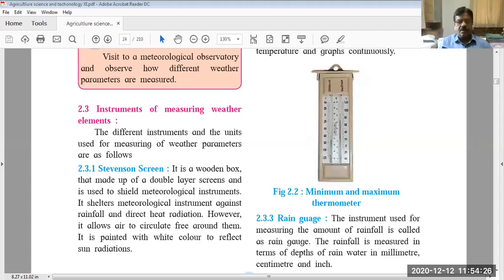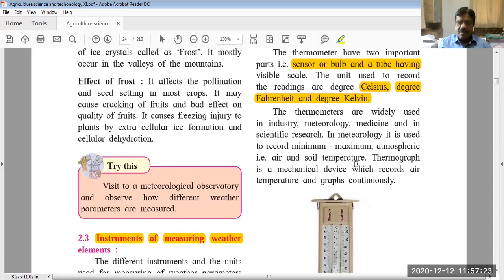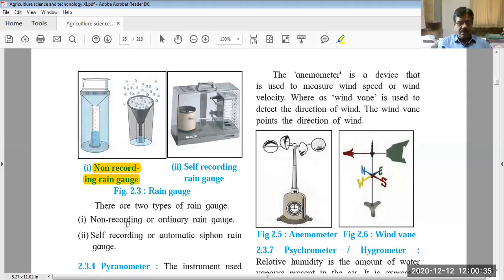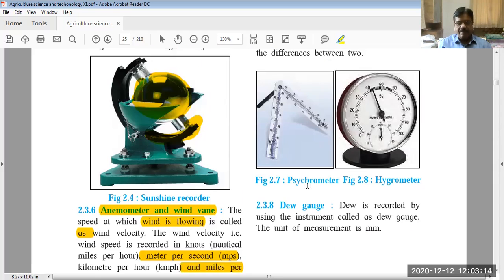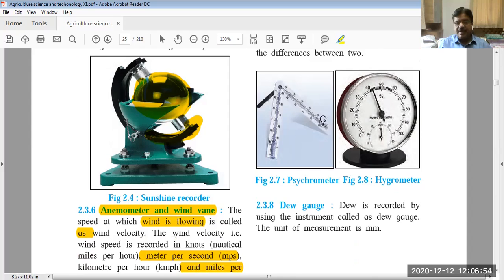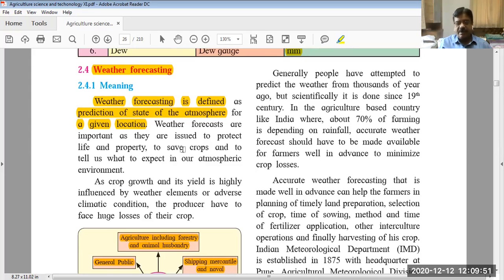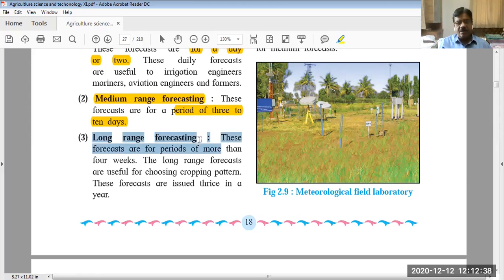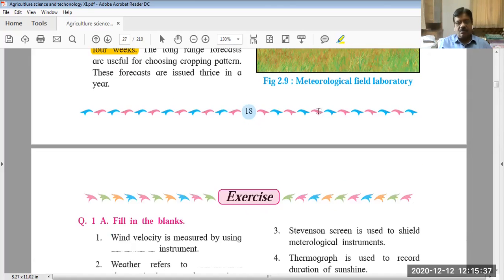XI Weather and climate Part II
It describes instruments used to measure various climatic factors like a rain gauge, thermometer, dew meter, anemometer and others